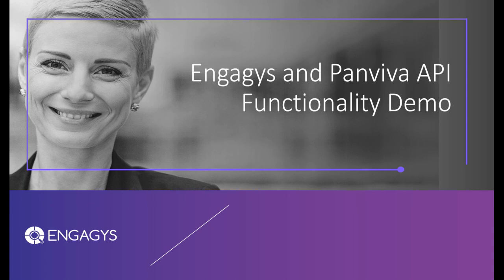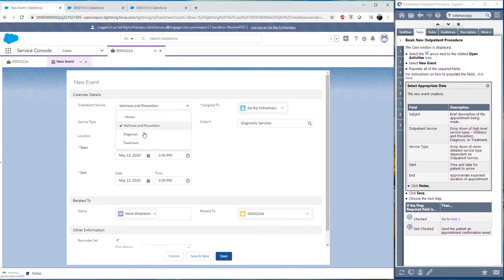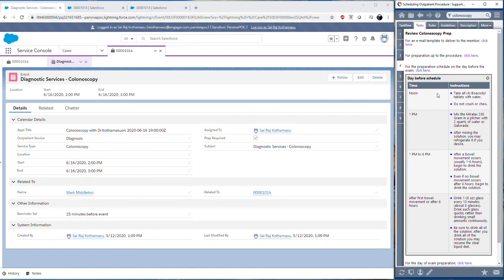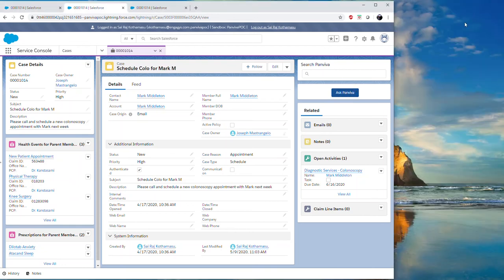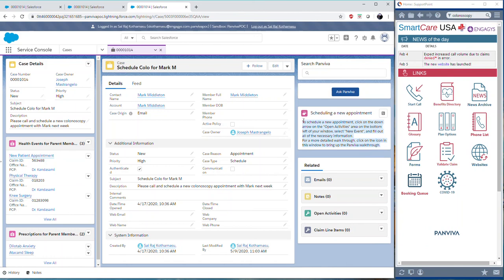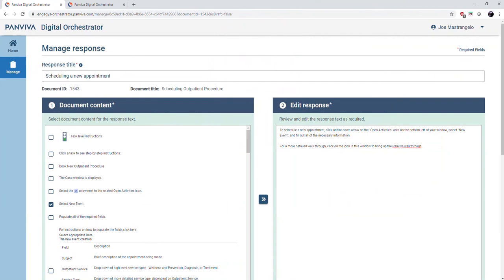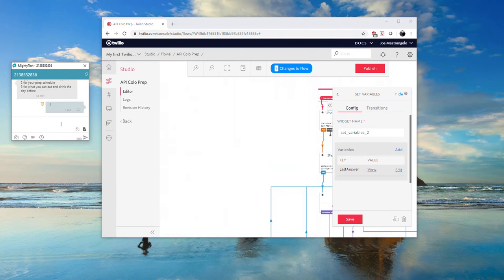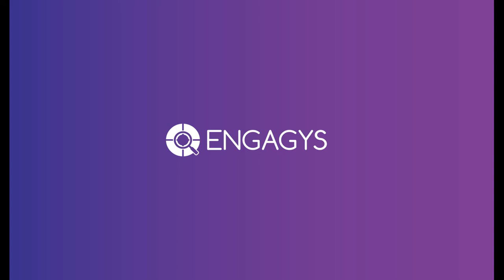Engagys Healthcare Services Integration Demonstration - Paniva, Salesforce, and Twilio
Engagys Healthcare Services Integration Demonstration: A brief 5 minute demonstration showing Panviva's desktop software and their Digital Orchestrator's APIs to connect their content into both Salesforce's Health/Service Cloud and Twilio's SMS capabilities

About Engagys:
Engagys is the leading healthcare consumer engagement consulting and advisory services firm. Learn more at engagys.com. Our team of healthcare consulting professionals share their communication insights, case studies and best practices gained from extensive experience with health plan clients and others in the healthcare field. Want to get tips on optimizing your healthcare communications and consumer engagement techniques?